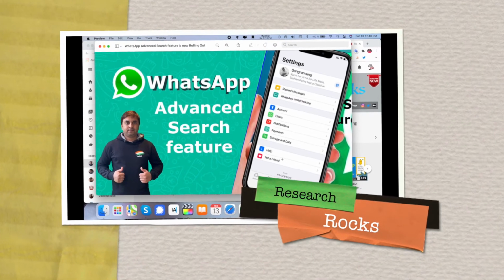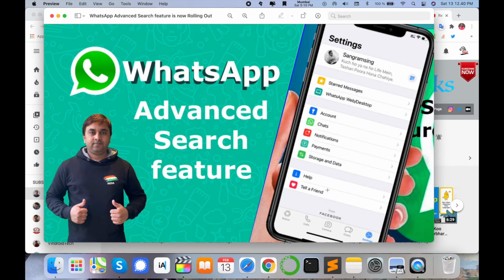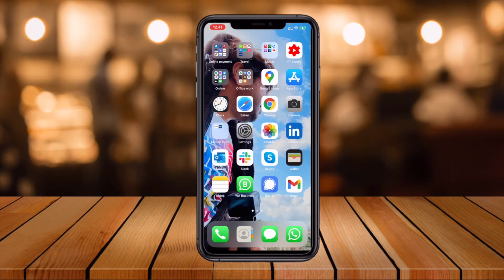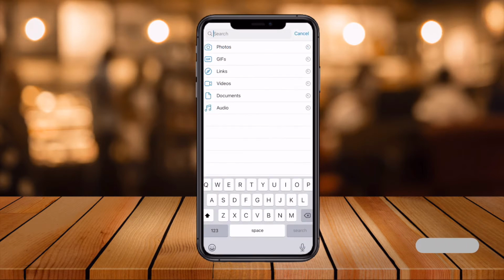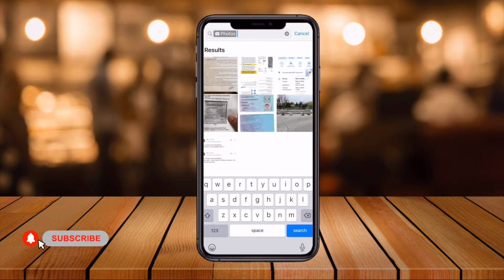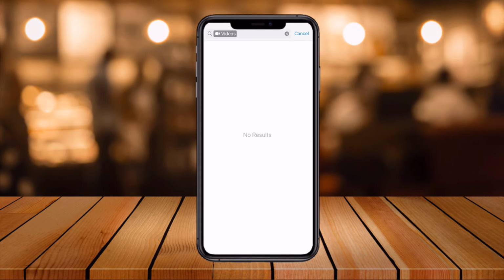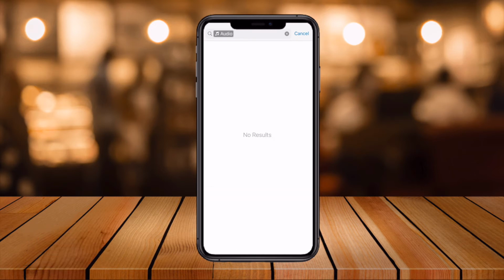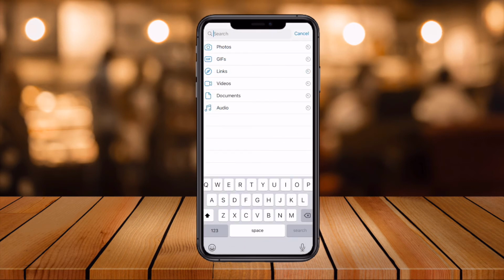WhatsApp Advanced Search Feature Explained 🔍 | Find Chats, Photos & Messages Fast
In this video, I’ll show you how to use the WhatsApp Advanced Search Feature like a pro. Learn powerful WhatsApp search tricks to quickly locate chats, media files, voice notes, PDFs, and important conversations in seconds.

🔥 In This Video:
✔️ How WhatsApp Advanced Search works
✔️ Search chats by keyword
✔️ Find photos, videos & documents quickly
✔️ Filter messages easily
✔️ WhatsApp hidden search tips & tricks
✔️ Advanced WhatsApp features explained
This step-by-step guide is perfect for beginners and advanced users who want to master WhatsApp search functionality.

📌 Don’t forget to:
💬 Comment your favorite WhatsApp trick

WhatsApp advanced search feature
How to search messages in WhatsApp
WhatsApp search by date
Find old messages on WhatsApp
WhatsApp media search tutorial
WhatsApp latest features explained
WhatsApp productivity tricks
How to use WhatsApp like a pro